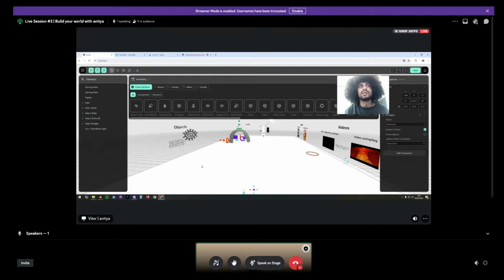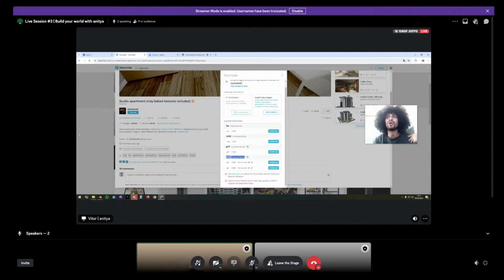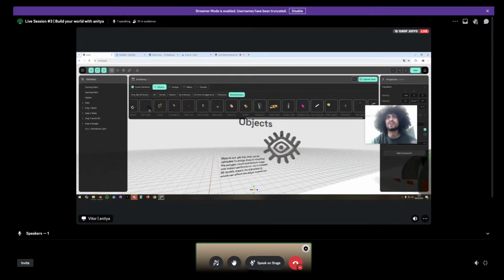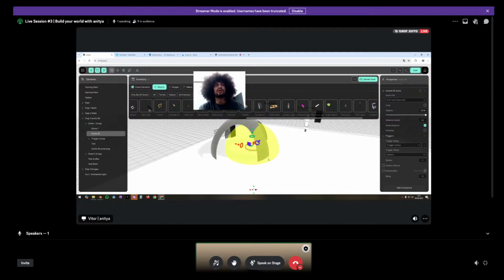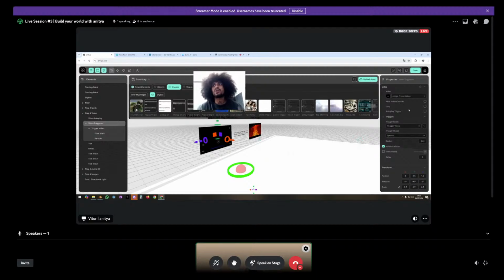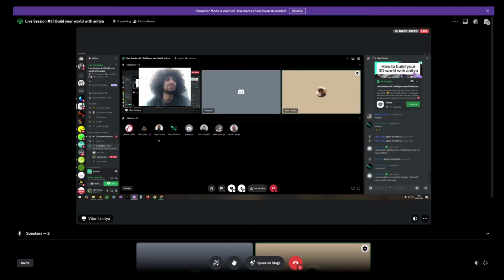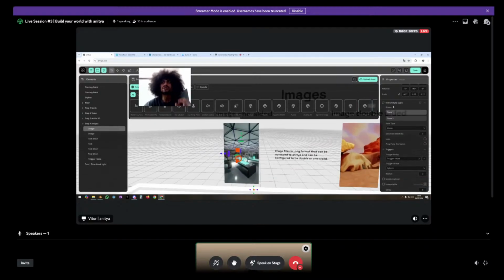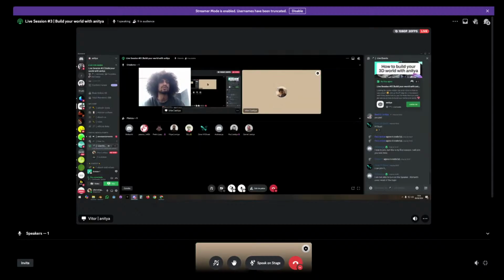Live Workshop Session #3: How to Build 3D Worlds with anitya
Vitor, one of anitya's expert world-builders and 3D designers, teaches you how to get started with our low-code tool easily. From research and storytelling creation to game design, he got you covered. 😊

In this third session, he delves into how to start uploading the final 3d meshes, how to avoid heavy assets and 3d software, AIs and marketplaces, such as Luma, Sketchfab, Blender or 3d Warehouse.

 We look forward to seeing your worlds 💕